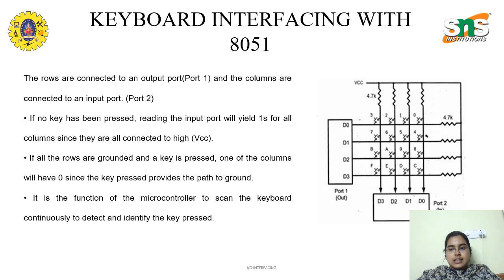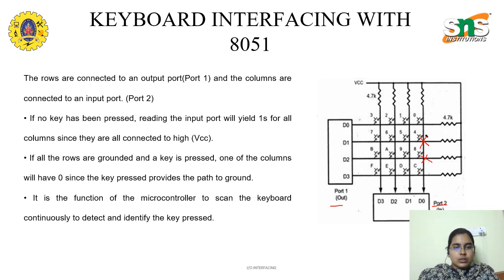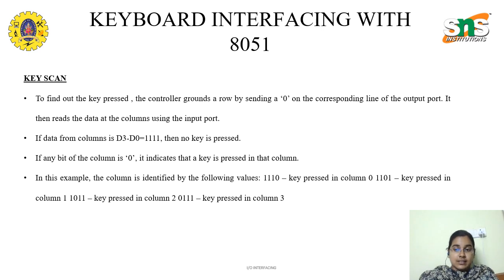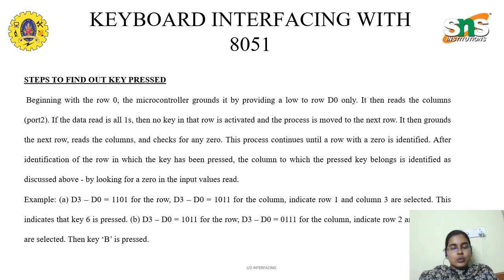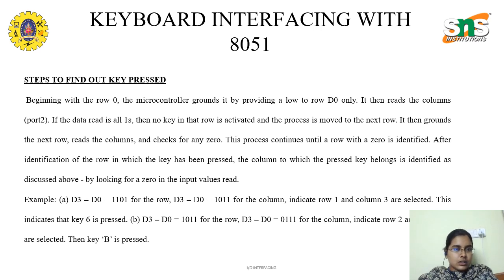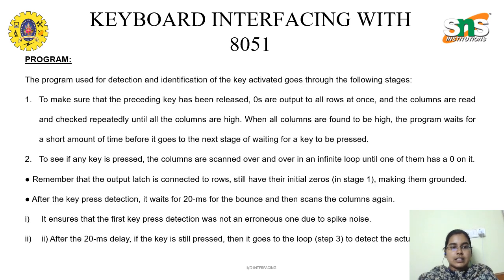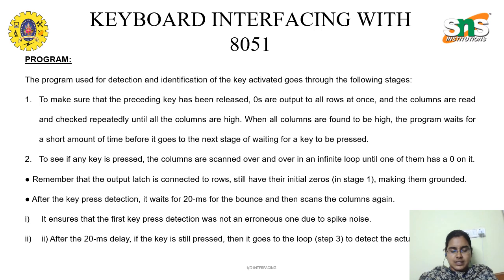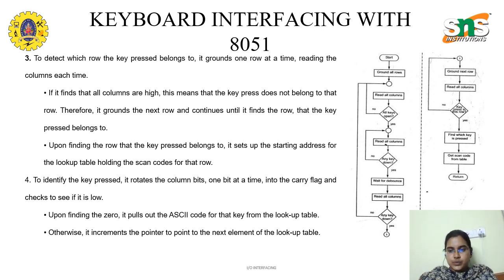LECTURE VIDEO - 8051 Microcontroller & keyboard Interfacing| J.SWATHI, AP/MCT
This Lecture describes on how  4 x4 matrix connected to two ports of microcontroller and steps for programming the keyboard operation.